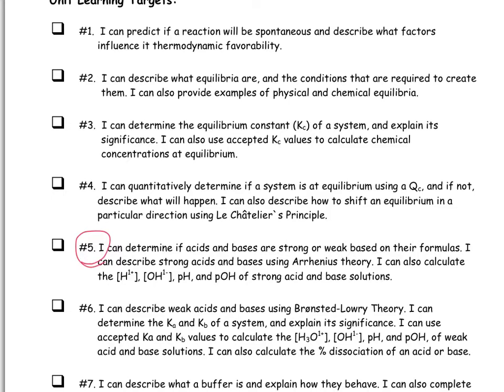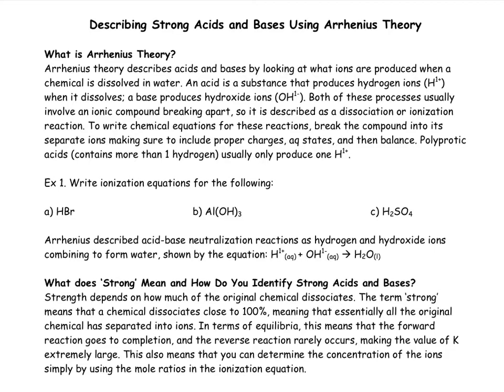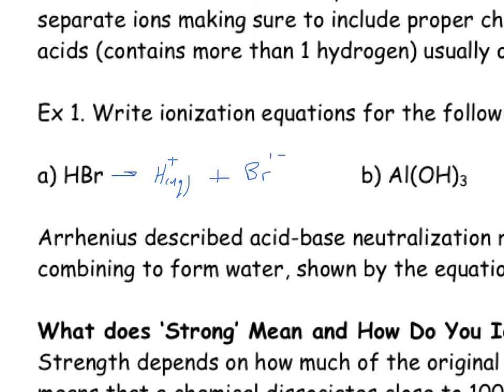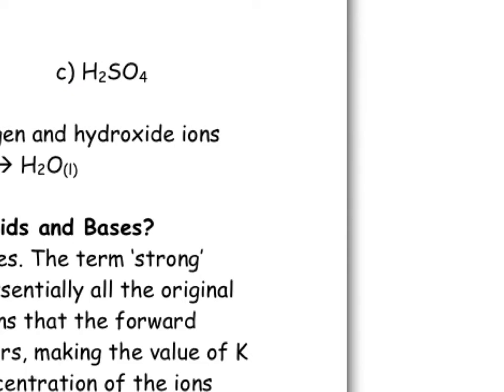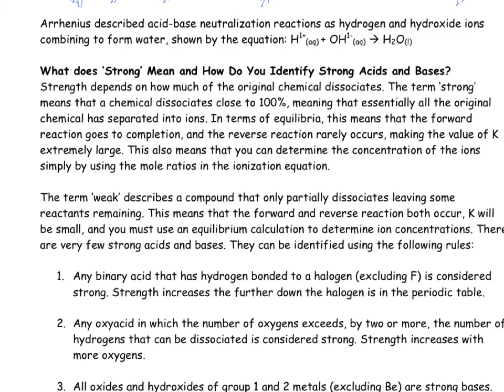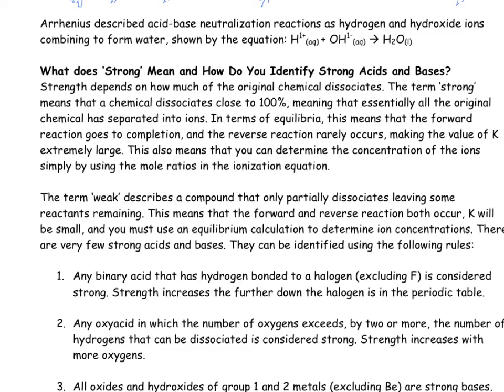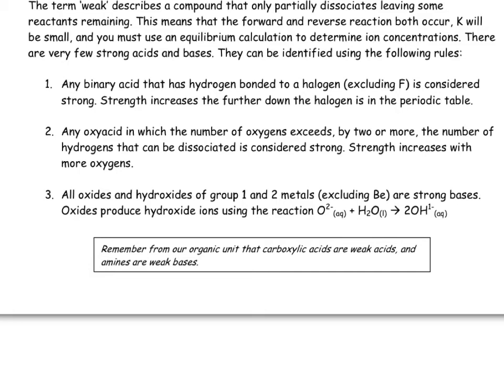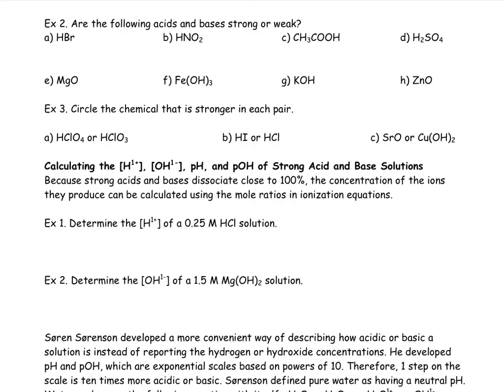Strong Acids and Bases 1